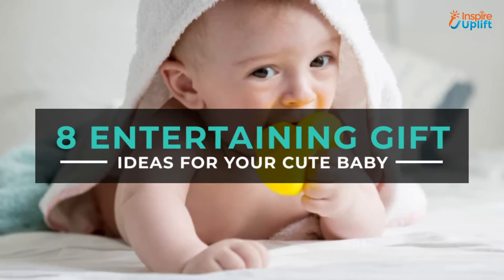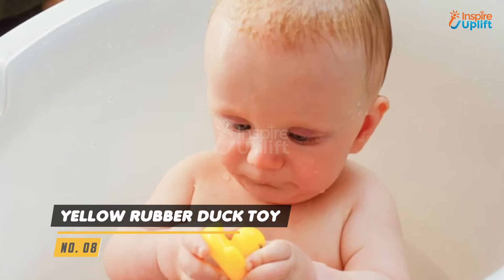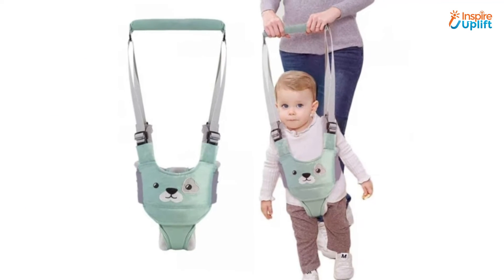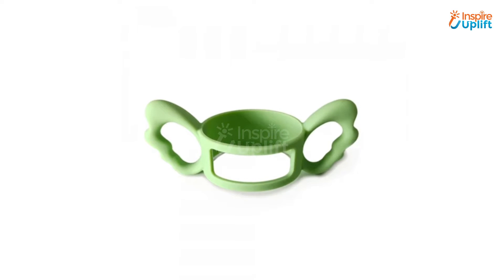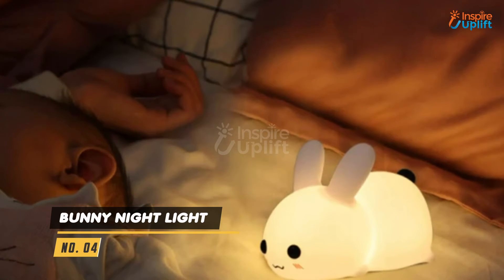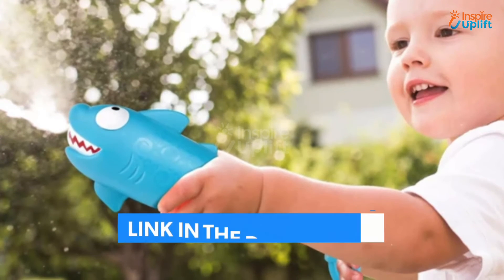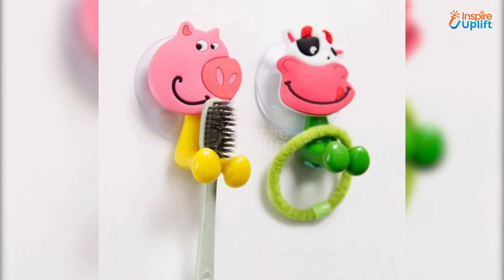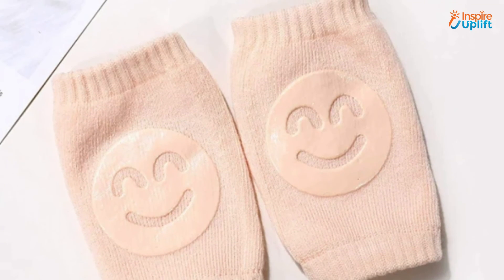8 Entertaining Gift Ideas For Your Cute Baby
These 8 gift ideas for kids for your cute baby will definitely help them play and have fun at O’clock: